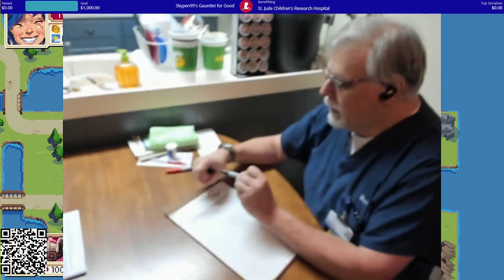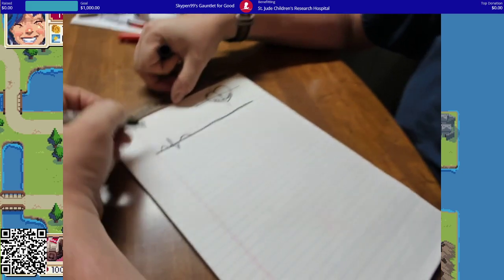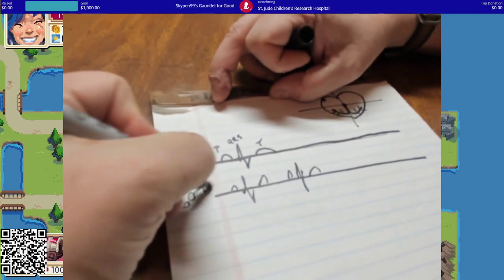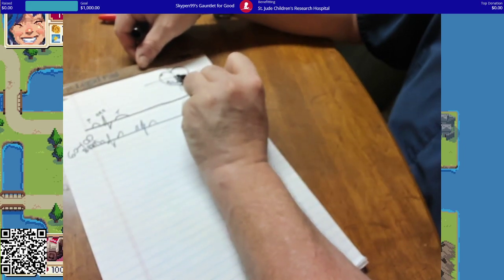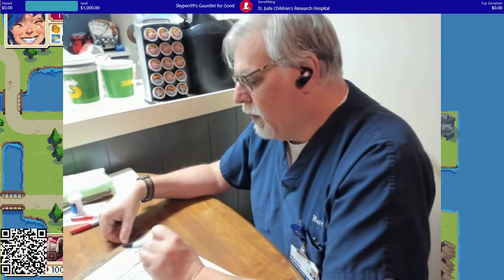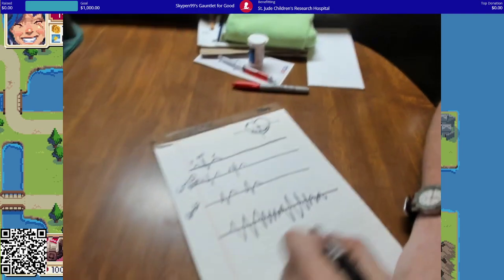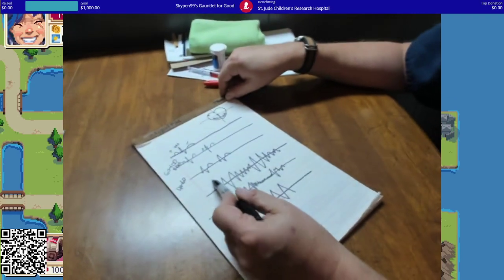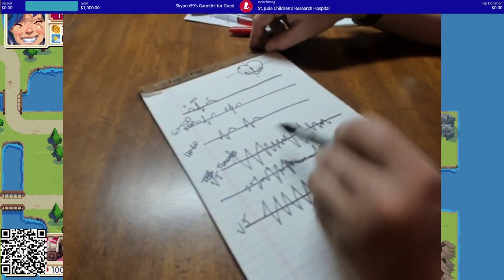EKG Lesson with Father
My father talks about EKGs. If you want more lessons, we can provide it!